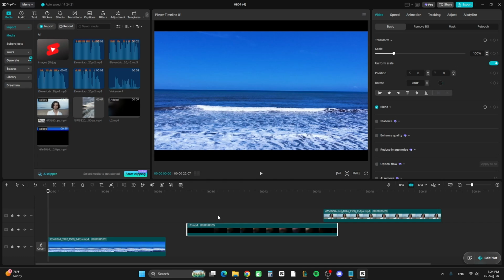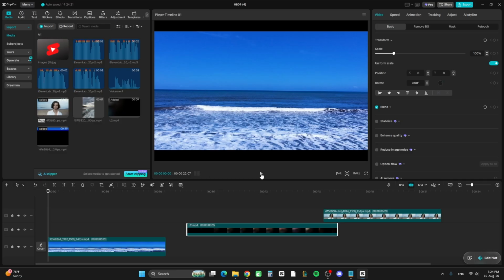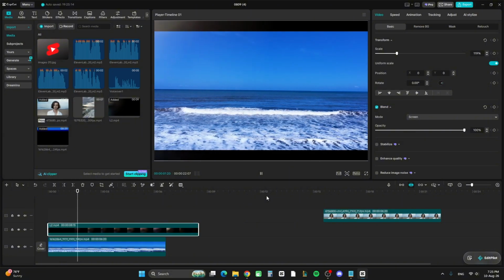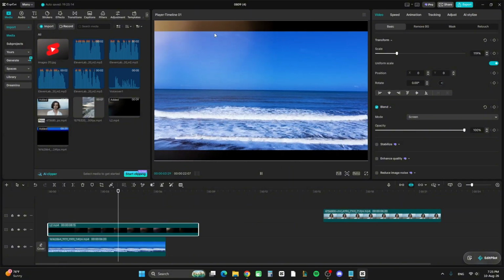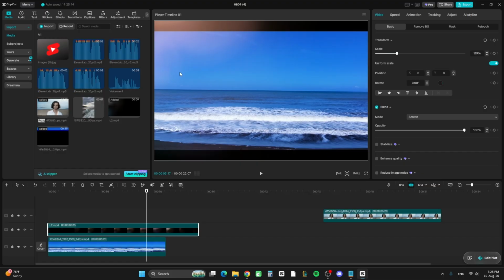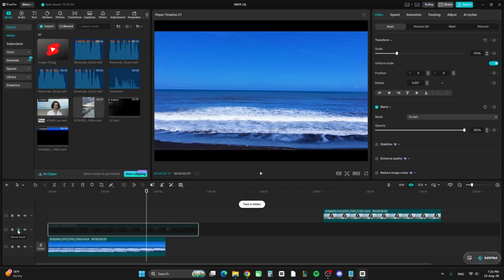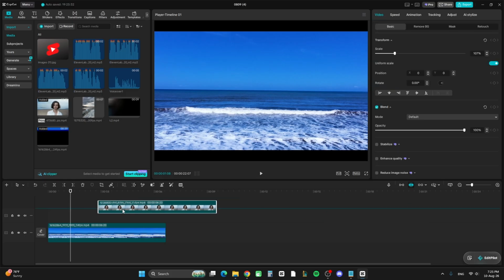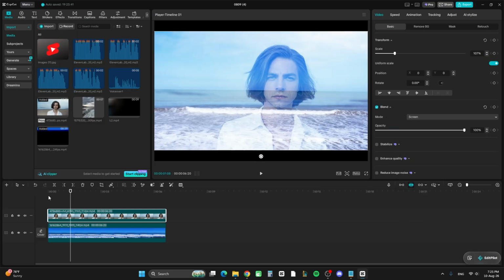How to Add Overlay in Capcut (2026 Full Guide)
I will show you How to Add Overlay in Capcut